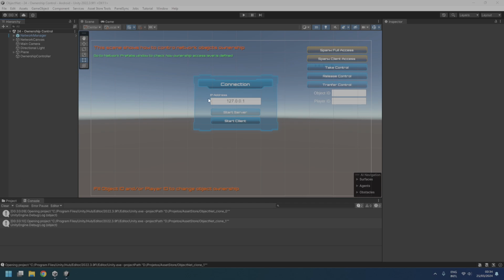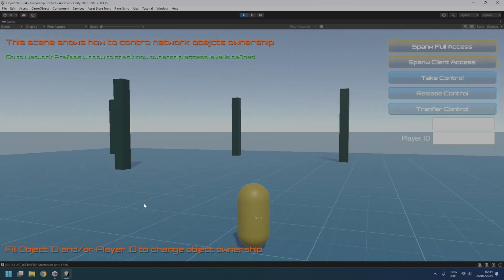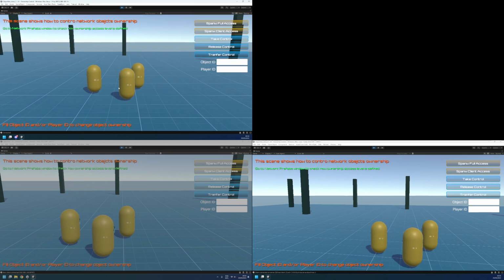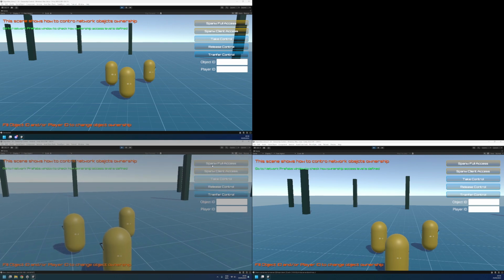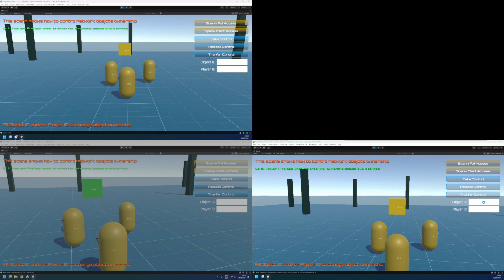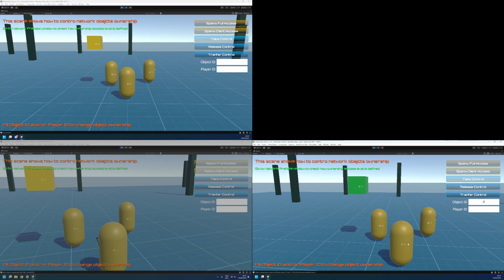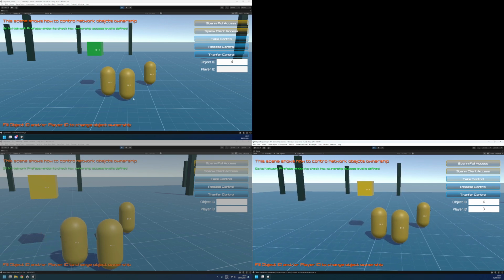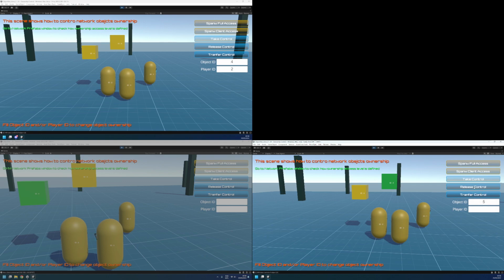ObjectNet - Ownership Control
In this video, we will show the ObjectNet feature allows to Take, Release, and Transfer network object ownership between players.